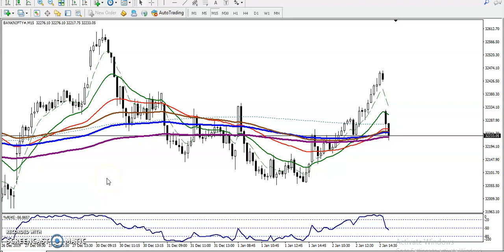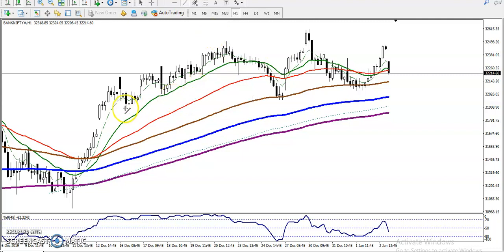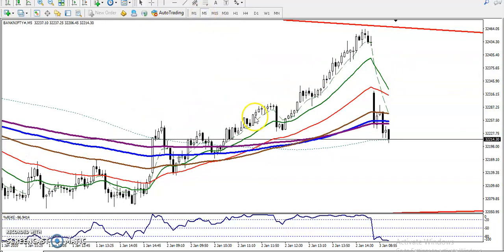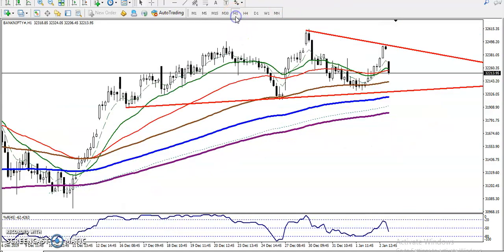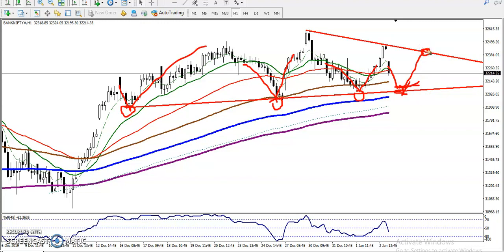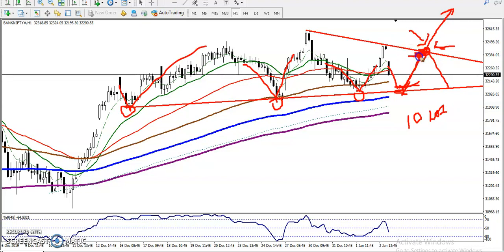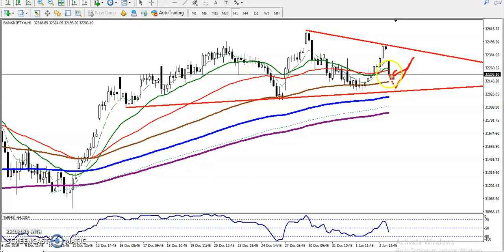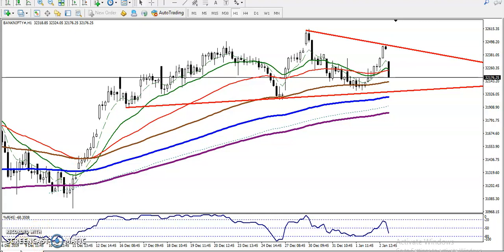Bank Nifty Trading Analysis | Alice Blue